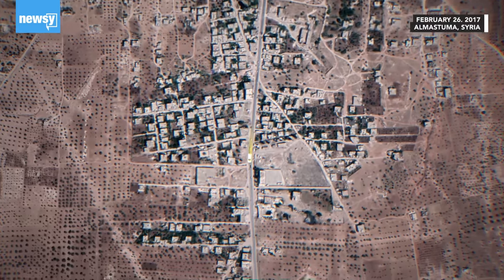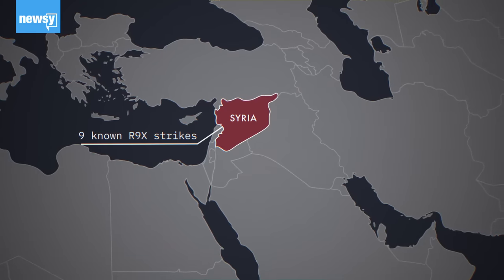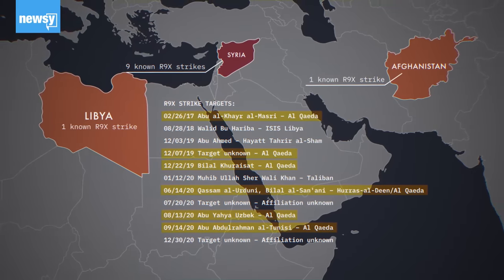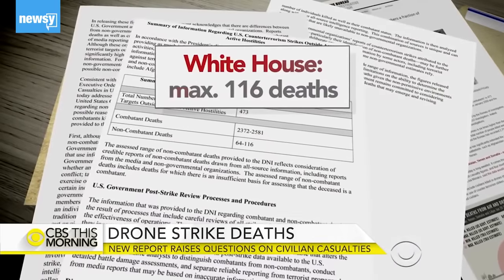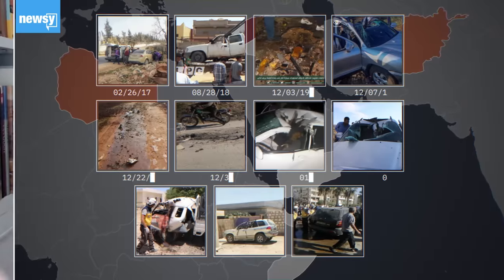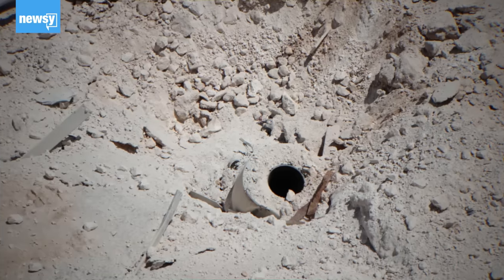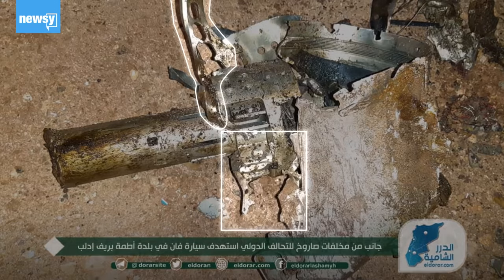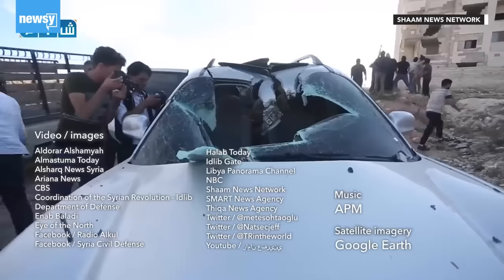Tracking The 'Sword Bombs' Of America's Drone War: Newsy + Bellingcat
The AGM-114R9X Hellfire missile is a bold and bizarre new kind of weapon in the U.S. arenal: The non-explosive missile features 6 extending blades meant to increase the likelihood of killing its intended target without causing civilian casualties. It could bring a new dimension to the debate over drone warfare and whether it can truly ever be free of collateral damage and human rights concerns. Finding and analyzing images and video with our partners at Bellingcat shows us how it's being used, and how it could impact the future of American warfare.